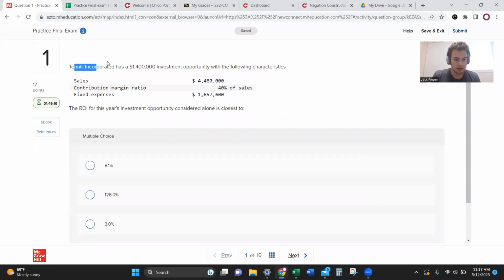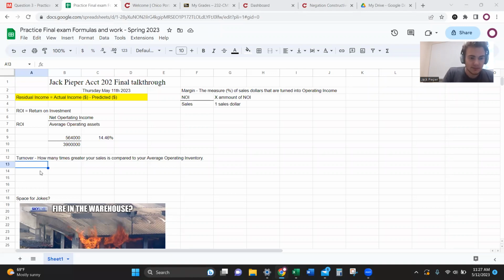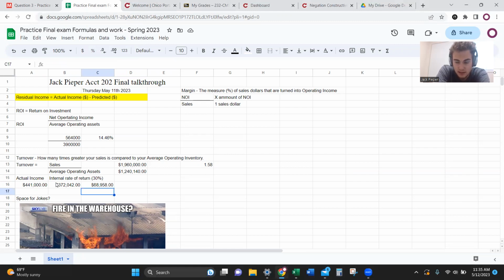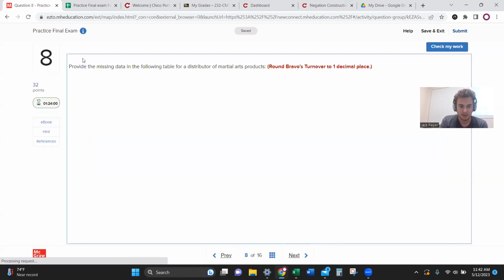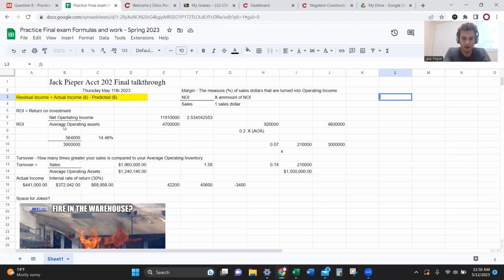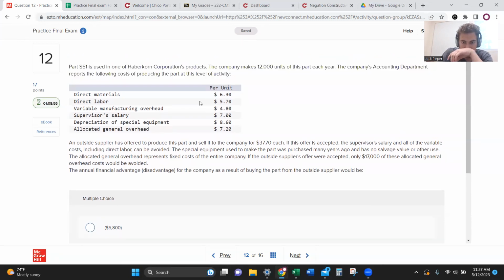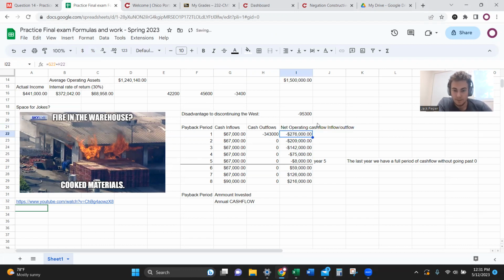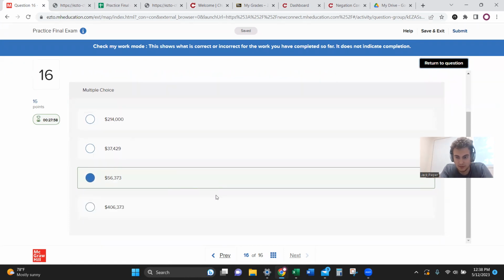Final Exam Review ACCT 202